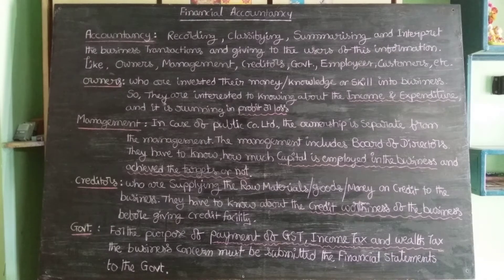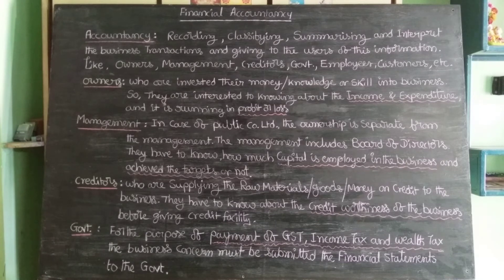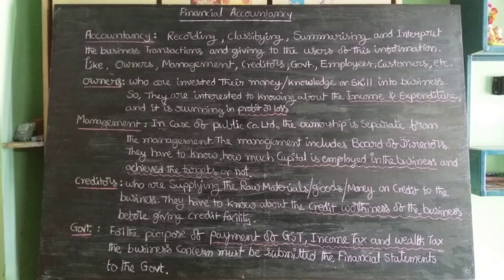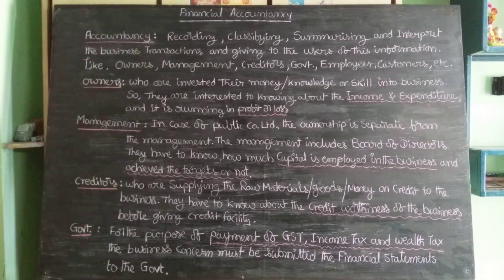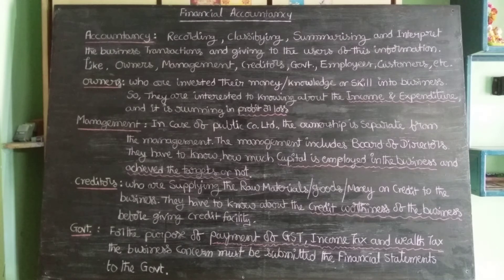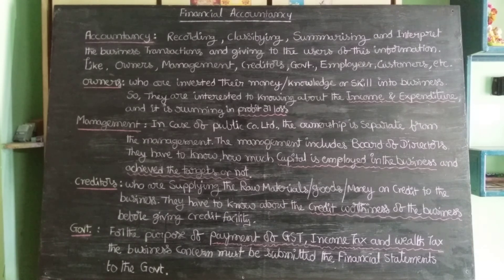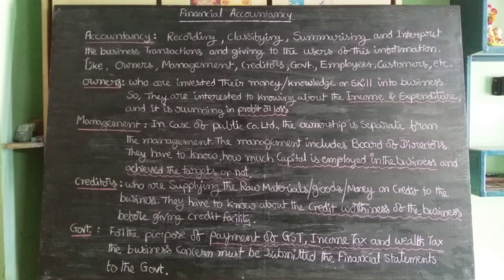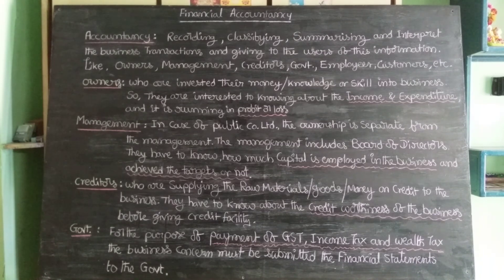Meaning of Accountancy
Before going to learn how to enter the business transactions into day book, we must learn about the meaning and users of Accountancy.